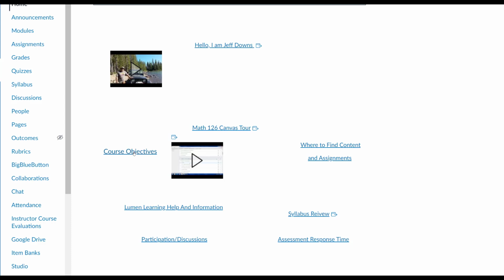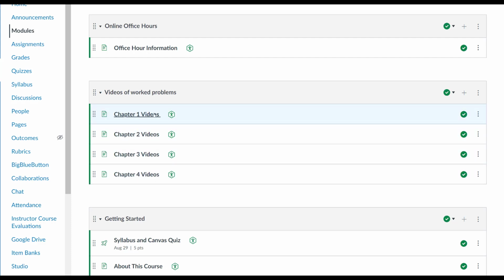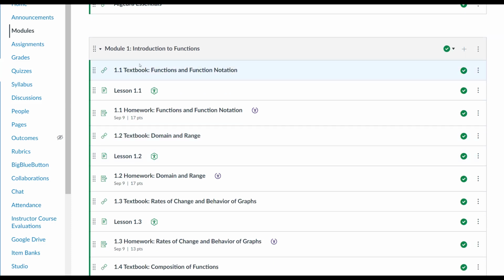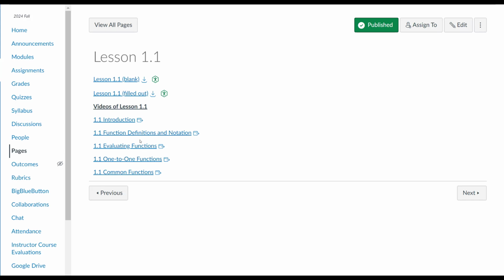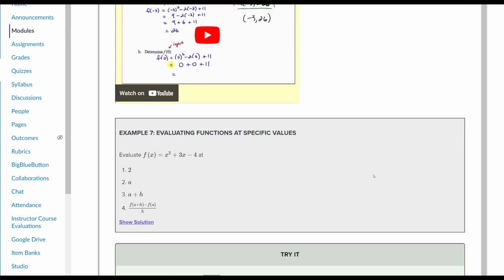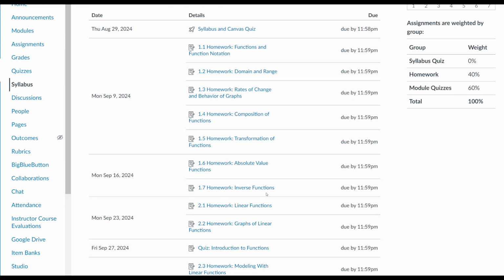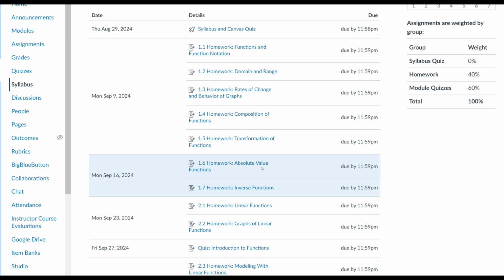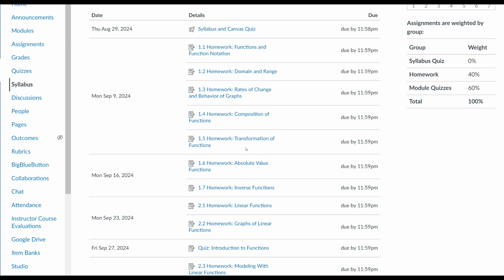Math 126 8001 Canvas Tour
This Canvas tour shows where content can be found in Canvas.